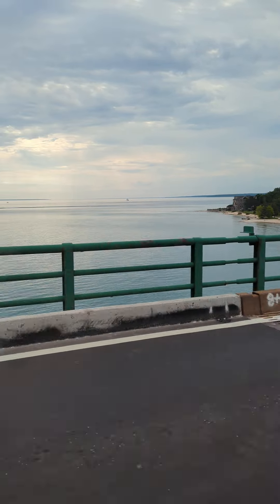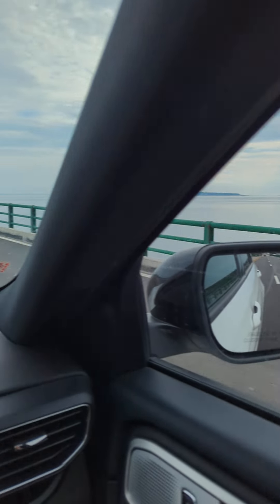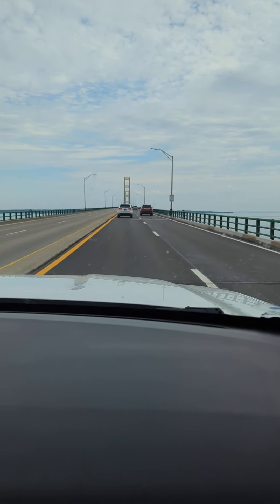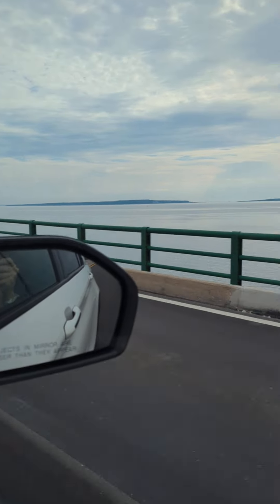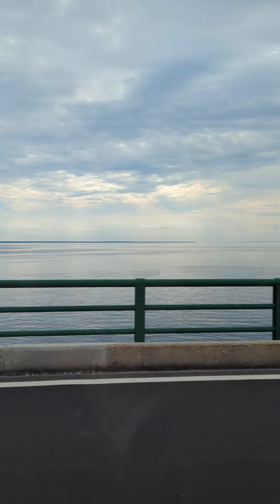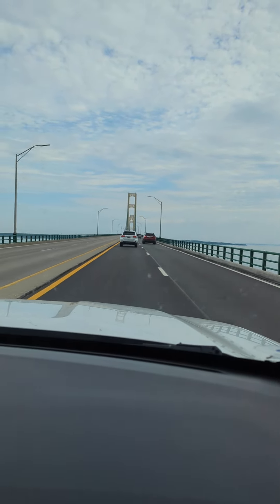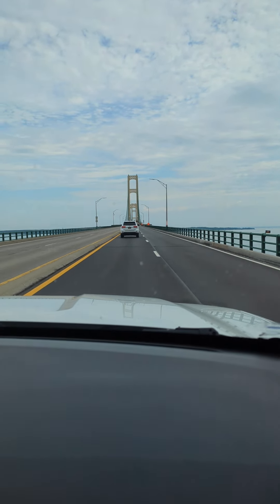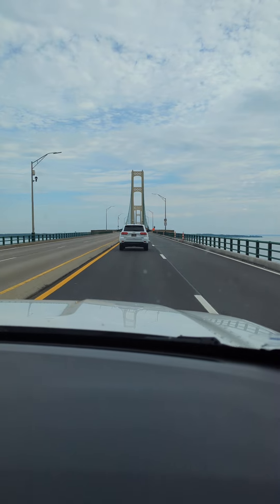"Mighty Mac" Michigan's largest bridge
The Mackinac Bridge connects Michigan's Upper Peninsula to the Lower. It is approximately 5 miles long!